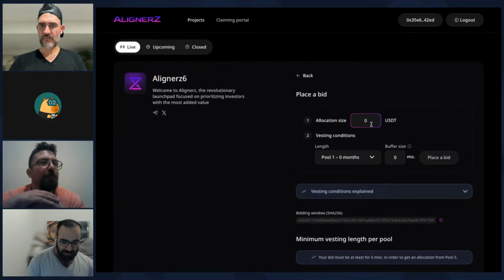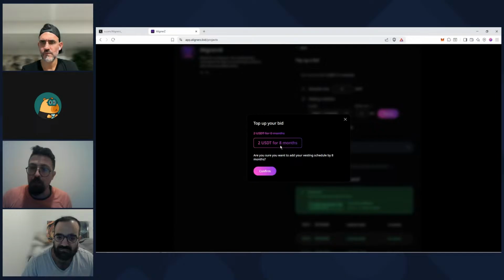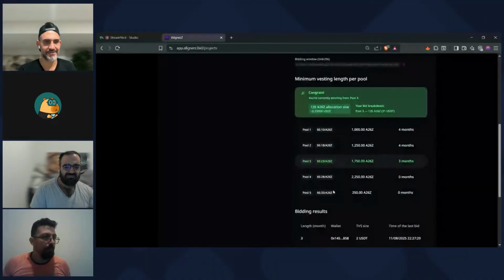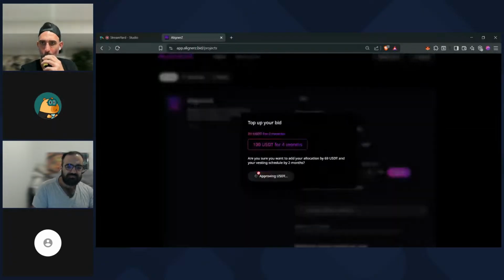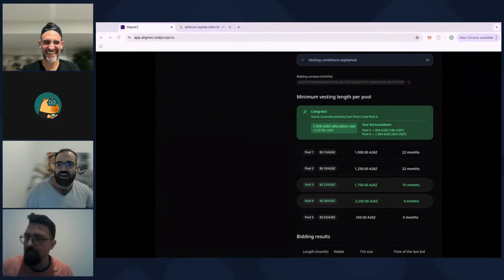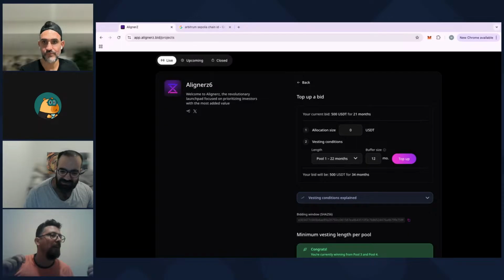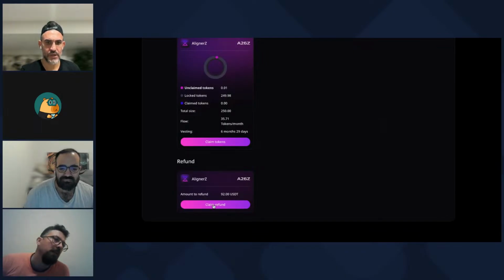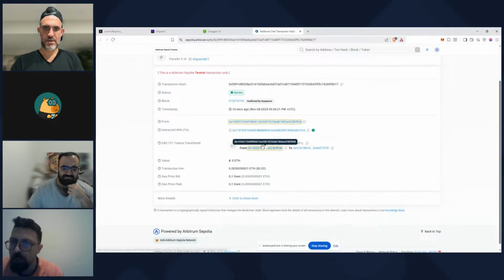🧪 AlignerZ Test Stream LIVE on Arbitrum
This week, AlignerZ goes more hands-on.

We’re officially testing the AlignerZ dApp again on the Arbitrum testnet where we'll be walking through how Tradeable Vesting Schedules (TVS) work in real time and how users can bid, claim, and interact with the protocol from start to finish.

Here’s what we’ll be testing live:

Placing bids in the Initial Weight Offering (IWO) system, showing how vesting length determines allocation priority.

Claiming your TVS NFT - the vesting schedule that streams tokens to your wallet over time.

Real-time token drip visualization - seeing your tokens vest second by second.

Splitting & merging TVS NFTs - demonstrating how users can create liquidity or consolidate positions.

We’ll also cover how this new model flips fundraising incentives, rewarding long-term holders over quick flippers and how it all connects to the upcoming public leaderboard campaign on Wallchain.

Tune in live to see the system in action, ask questions, and understand how AlignerZ is rewriting crypto fundraising from the ground up.

🔹 Testnet: Arbitrum
🔹 Site: alignerz.bid
🔹 Hosts: @DCBK2LA @Ms_Gekko @dudu_bitcoin @AlignerZ_
🔹 Focus: IWO mechanics, TVS functionality, and hands-on testing

Keep the drip or dump the slip — we move.